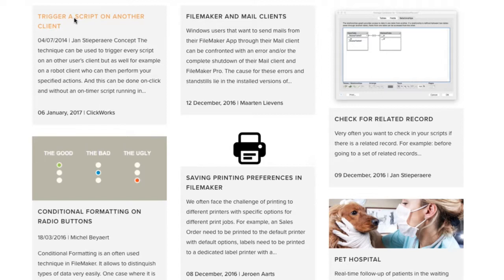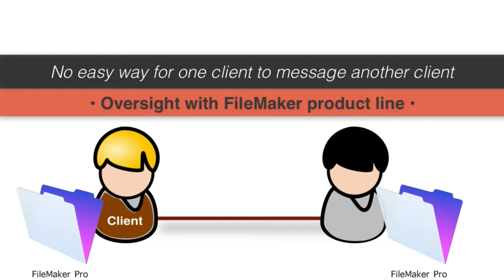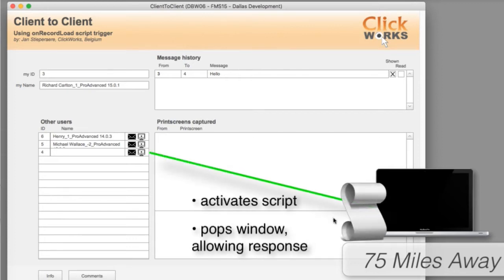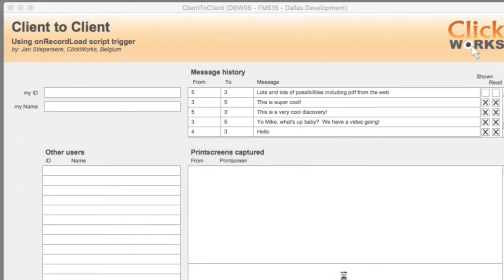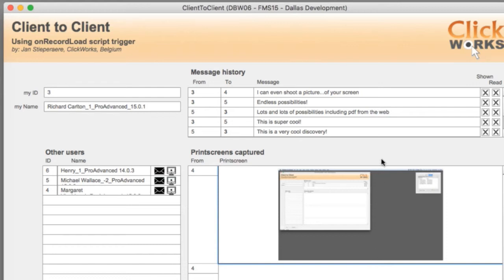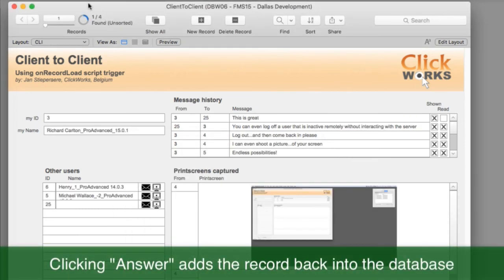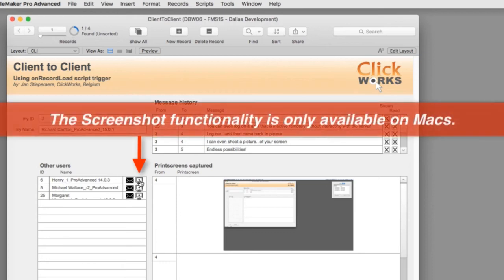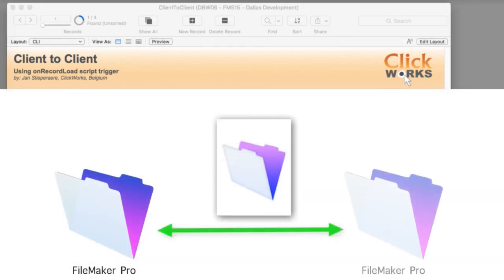Having One Client... Activate a Script on Another Client - PSOC | FileMaker Video Instruction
-Having One Client... Activate a Script on Another Client - PSOC | FileMaker Pro Videos | FileMaker Training Videos

Having one client activate a script on another client! Perform Script on Client (PSOC).

consultancies worldwide.

business development.

the web

aining

CbN3Sr7yn6weIyIofDoML&index=2&t=1s

Q_rHl8G-LP4gSVl7mvO-Zq&index=2&t=0s

CbN3Sr7yn6weIyIofDoML&index=3

Training Series